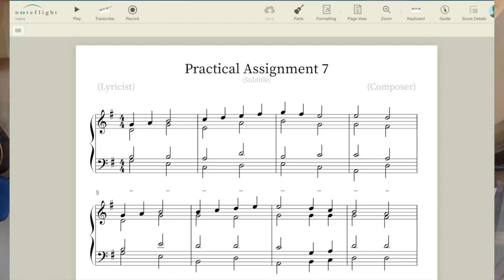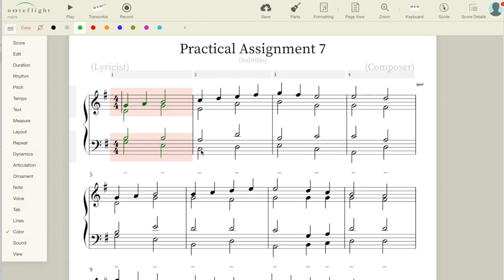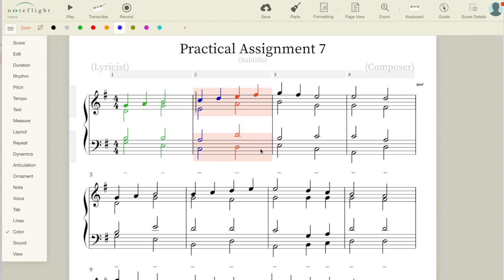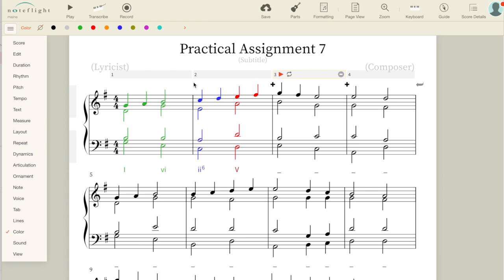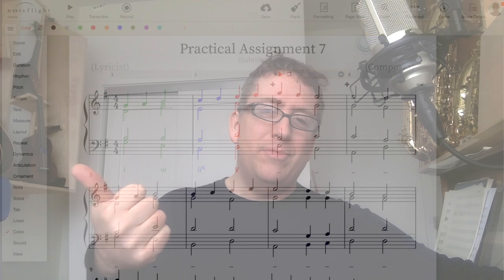Practical Assignment 7 Tutorial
This video is about Practical Assignment 7